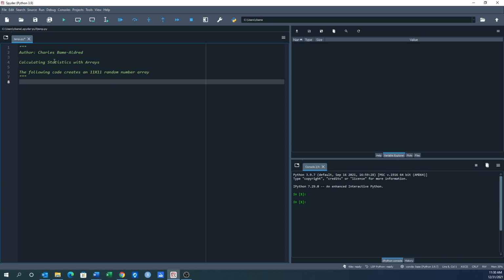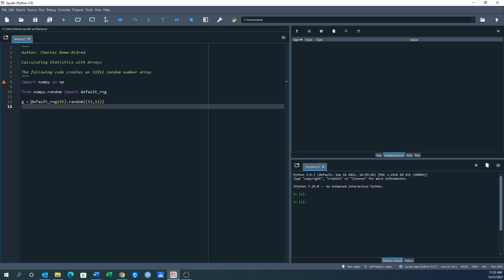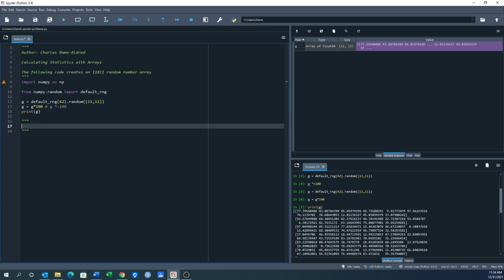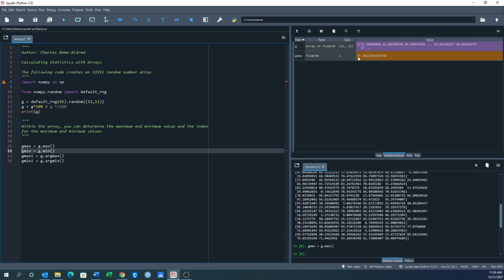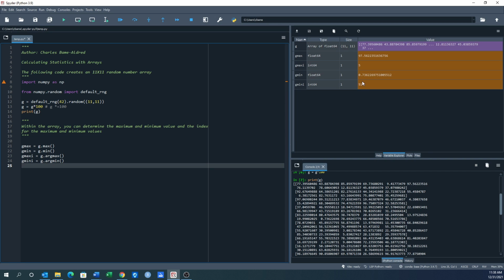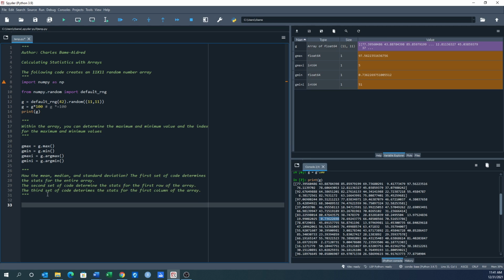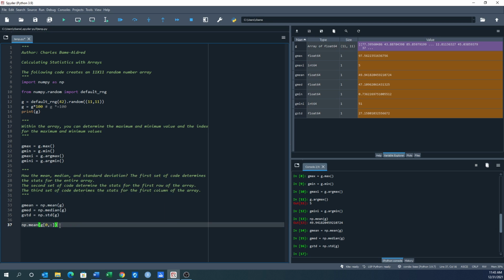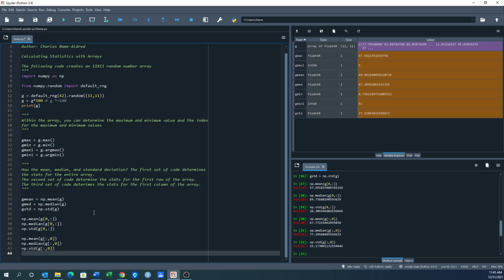Stats with NumPy